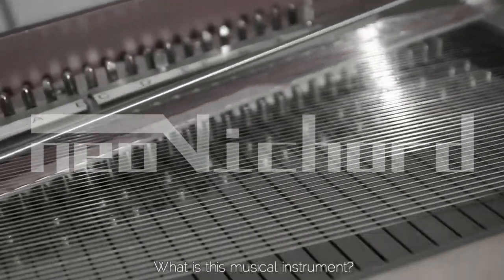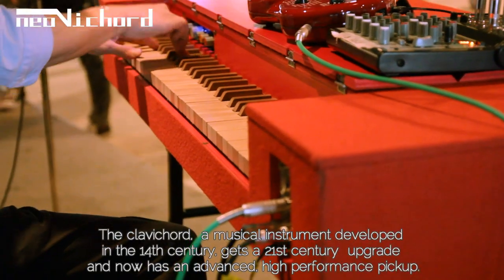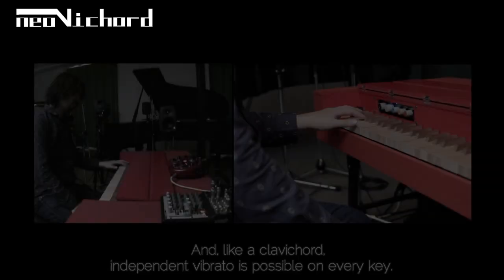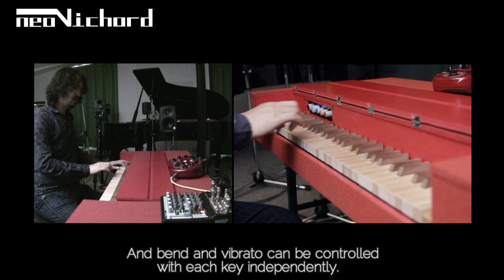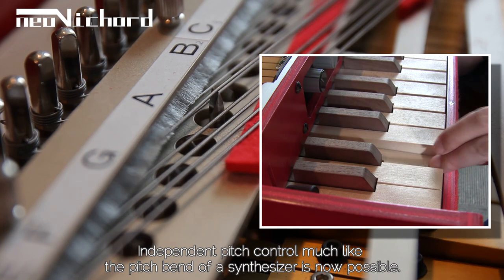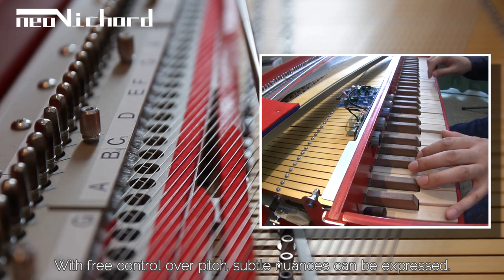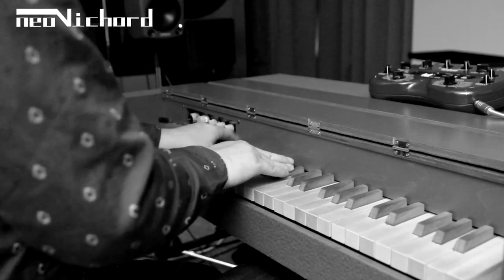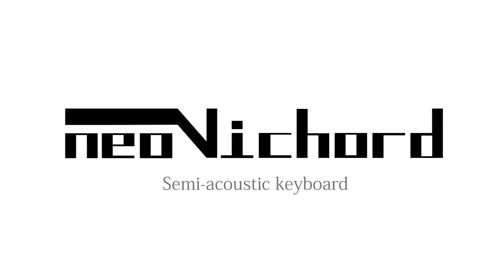neovichord Semi-acoustic keyboard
We have developed the Neovichord, which we call a "Semi-acoustic keyboard",a new category of the electric keyboards.The Neovichord offers performance possibilities not previously possible with a synthesizer or piano.With free control over pitch, subtle nuances can be expressed.